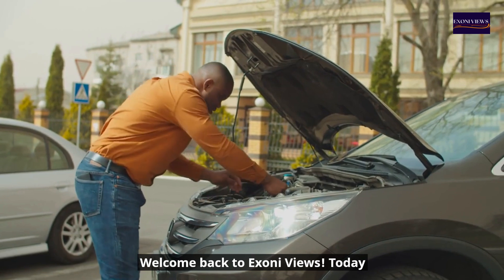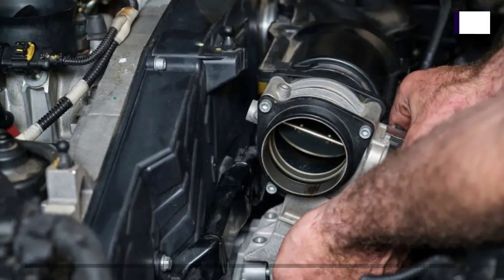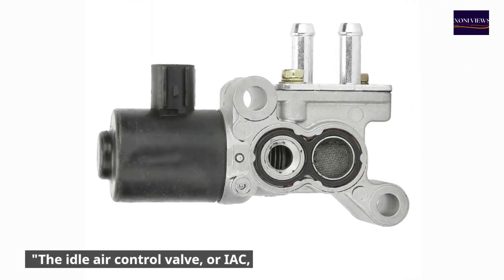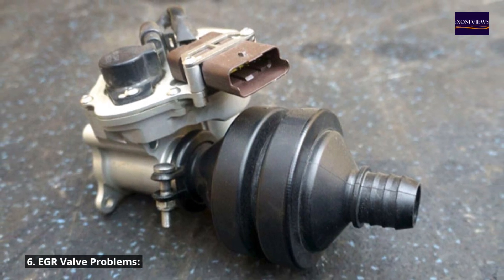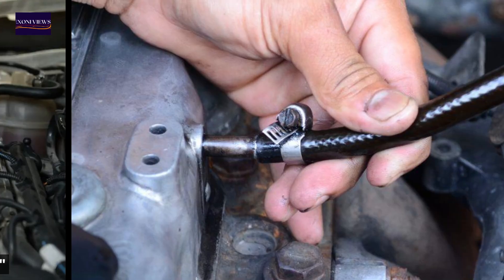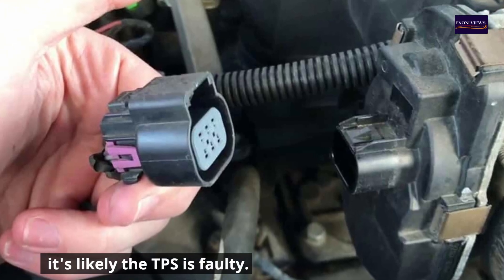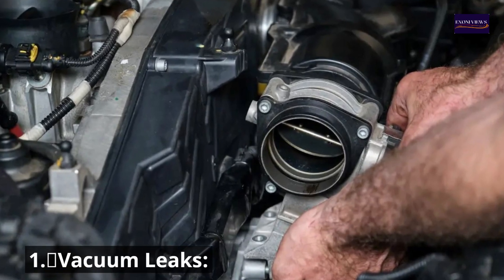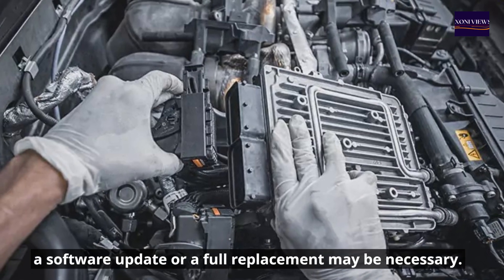Engine Surging Causes: All You Need to Know, How to Diagnose and Fix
Hey everyone, welcome back to Exoni Views! Today, we’re diving into an issue that many car owners face at one point or another—engine surging. Whether you’ve noticed your engine revving up and down erratically or experiencing a bumpy ride, engine surging can be a real headache. But don’t worry—I'm here to help you diagnose the problem and fix it!"
 WHAT IS ENGINE SURGING?
"First off, what exactly is engine surging? Simply put, it’s when your car’s RPM starts fluctuating unexpectedly. This can happen while you’re driving or even just idling. Instead of a smooth, steady ride, the engine revs up and down in cycles, creating that surging effect. Sounds frustrating, right? It can be—and it’s often a sign that something deeper is going on under the hood."
 COMMON CAUSES OF ENGINE SURGING
So, what causes engine surging? Let’s break it down.
1. Vacuum Leaks: "Vacuum leaks are one of the most common culprits. A vacuum leak lets extra air into the engine, upsetting the air-fuel ratio and causing those annoying RPM fluctuations. This could be due to cracked hoses, loose fittings, or even a damaged intake manifold."
2. Fuel Delivery Issues: Fuel delivery problems are another big cause. Clogged fuel injectors, a failing fuel pump, or even a dirty fuel filter can all restrict fuel flow and lead to engine surging. When the engine isn’t getting enough fuel, it struggles to maintain a steady RPM."
3. Faulty Idle Air Control Valve (IAC): "The idle air control valve, or IAC, controls airflow when the throttle is closed. If it’s dirty or malfunctioning, it can throw off your idle speed, causing erratic performance."
4. Throttle Position Sensor (TPS) Issues: "Next, we have the throttle position sensor, or TPS. This sensor tells your engine control unit (ECU) how open the throttle is. If it sends incorrect signals, your engine can’t properly adjust the air-fuel mixture, which leads to surging."
5. Dirty or Faulty Mass Air Flow Sensor (MAF): "The mass air flow sensor measures the amount of air entering the engine. A dirty or faulty MAF can give wrong readings, disrupting the air-fuel balance."
6. EGR Valve Problems: "An issue with your EGR valve can also cause surging. This valve recirculates exhaust gases back into the engine to reduce emissions. If it’s stuck open or clogged with carbon, it disrupts the combustion process, leading to uneven performance."
7. ECU Problems
"Finally, there’s the engine control unit, or ECU. If the ECU receives bad data from sensors or has software issues, it can cause engine surging. This is usually more complex and may require a professional to diagnose."
HOW TO DIAGNOSE ENGINE SURGING]
"Alright, let’s talk diagnosis. If you’re experiencing engine surging, here’s a step-by-step approach to pinpoint the problem."
1. Check for Vacuum Leaks
"First, inspect all the vacuum hoses and connections for cracks or loose fittings. Spray a little carb cleaner around suspect areas—if the engine’s RPM changes, you’ve found your leak."
2. Inspect the Fuel System
"Next, check your fuel system. Test the fuel pressure and inspect the fuel injectors, pump, and filter. If they’re clogged or failing, they could be causing the surges."
3. Test the Idle Air Control Valve (IAC)
"Remove and inspect the IAC valve for carbon buildup. Clean it up or replace it if needed."
4. Check the Throttle Position Sensor (TPS)
"Test the TPS with a multimeter. If the readings aren’t smooth and consistent, it’s likely the TPS is faulty."
5. Inspect the Mass Air Flow Sensor (MAF)
"A dirty MAF can cause all kinds of problems. Try cleaning it with a specialized cleaner and see if that fixes the issue."
6. Examine the EGR Valve
"Remove the EGR valve and clean it thoroughly. If it’s stuck open, that could be the root of your surging problem."
7. Check the ECU
"If all else fails, get your ECU scanned. A professional diagnostic tool can pull error codes and help you determine if the problem is software-related."
 HOW TO FIX ENGINE SURGING
"Now that you’ve diagnosed the issue, here’s how to fix it."
1. Vacuum Leaks: Replace any cracked hoses, gaskets, or connections that are causing air leaks.
2. Fuel System Issues: Clean or replace clogged injectors, change the fuel filter, or install a new fuel pump if needed.
3. Idle Air Control Valve: Clean or replace the IAC if it’s malfunctioning.
4. Throttle Position Sensor: Replace the TPS if it’s sending erratic signals.
5. Mass Air Flow Sensor: Clean the MAF, or replace it if it’s damaged beyond repair.
6. EGR Valve: Clean the valve thoroughly or replace it if it’s stuck.
7. ECU Problems: If the ECU is the issue, a software update or a full replacement may be necessary.
00:00 Introduction
00:27 Engine Surging Causes: All You Need to Know, How to Diagnose and Fix
00:59 COMMON CAUSES OF ENGINE SURGING
03:17 HOW TO DIAGNOSE ENGINE SURGING]
05:02 HOW TO FIX ENGINE SURGING